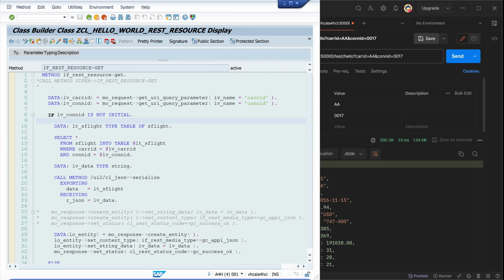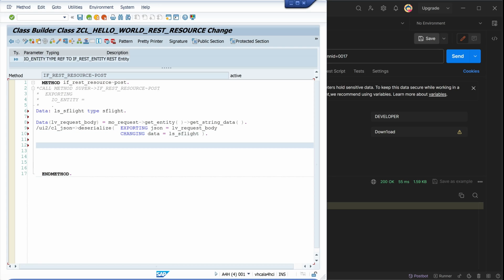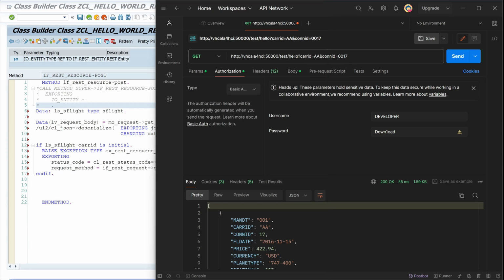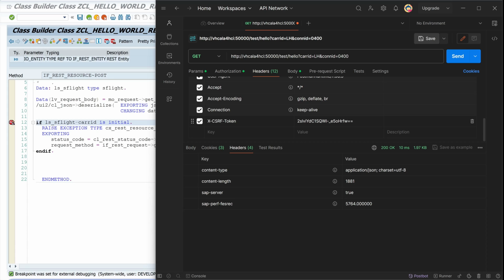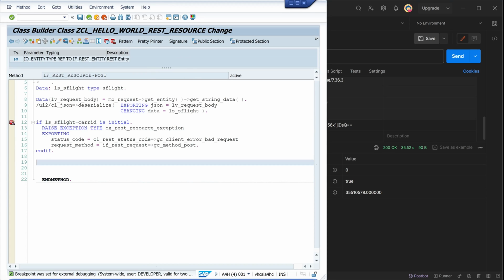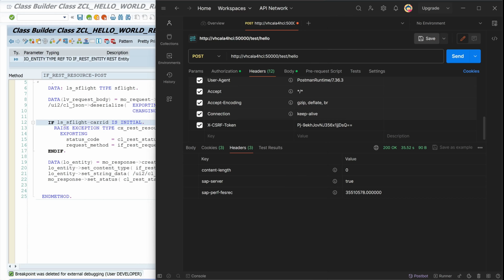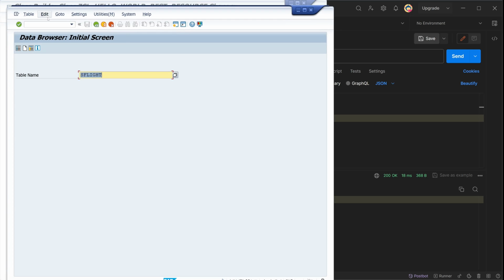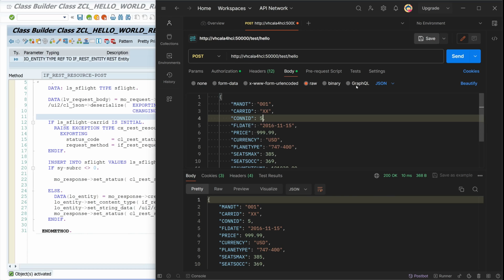REST API in SAP - Create POST Method with JSON Payload [english]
In this video, I will show you how to redefine the POST method in a REST API in SAP and use it to consume a JSON payload. Then we convert this JSON back into an ABAP structure and use this data to write an entry in a database table. We will test the whole thing with Postman.
I extend a video of mine which I link here: 🎬
The content of this video is the extension of the redefined method if_rest_resource~post.